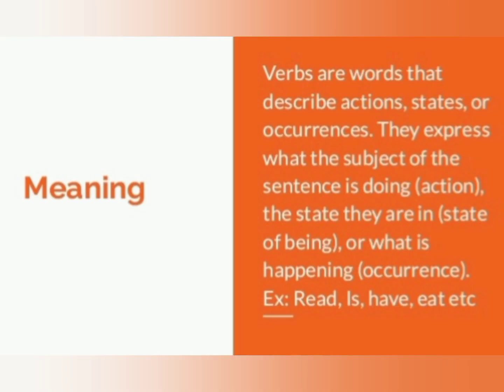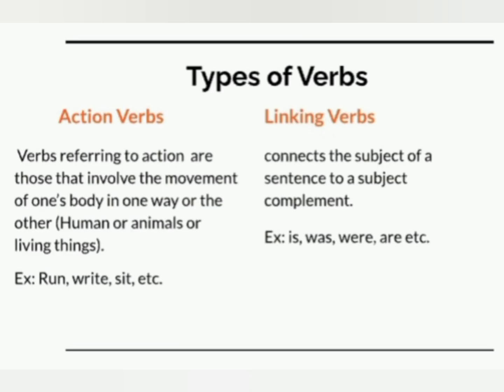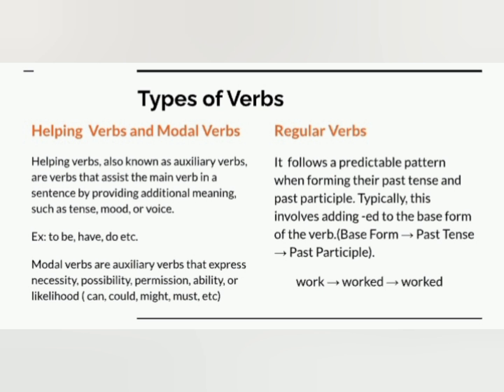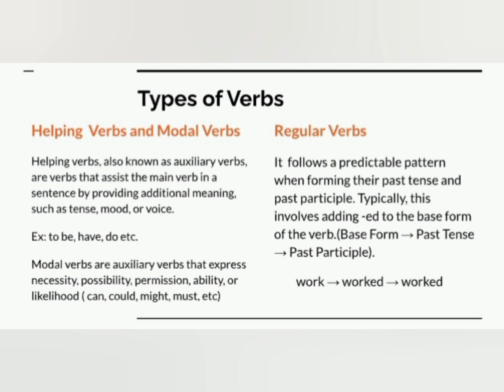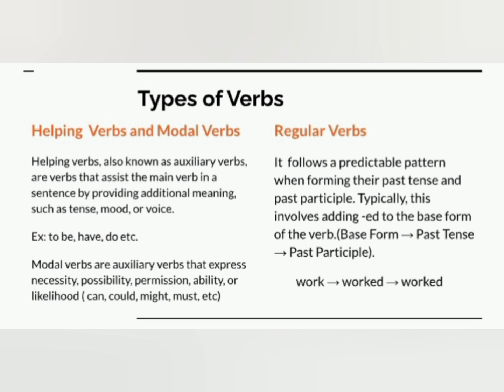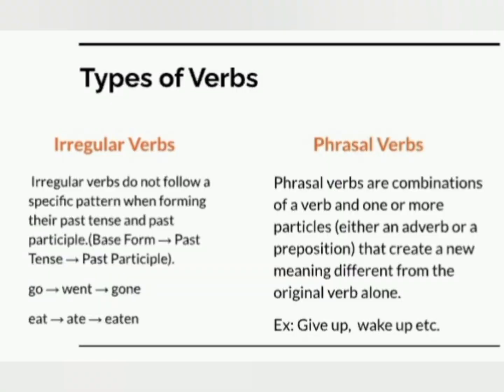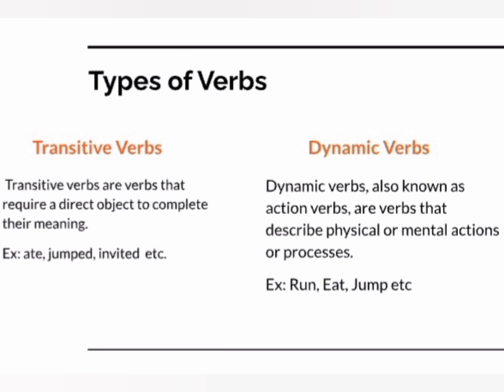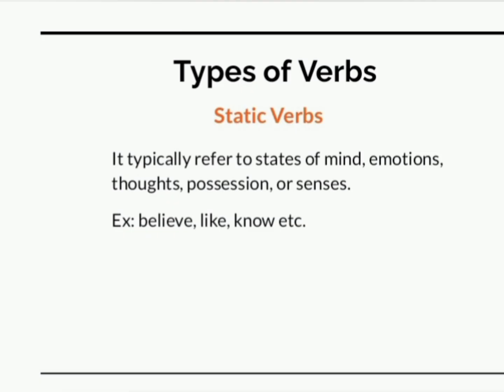Verbs The parts of speech. Basic english grammar